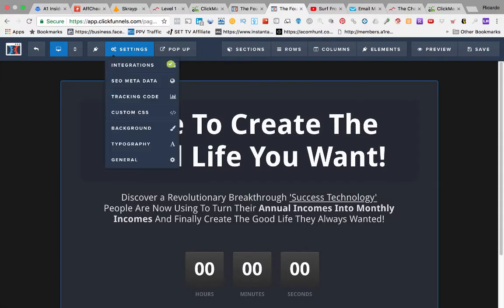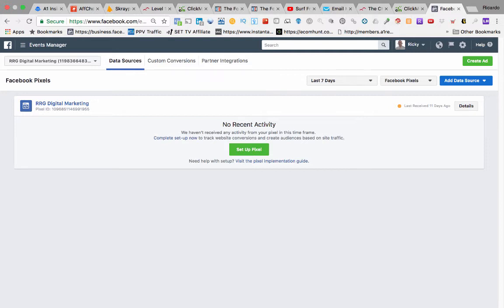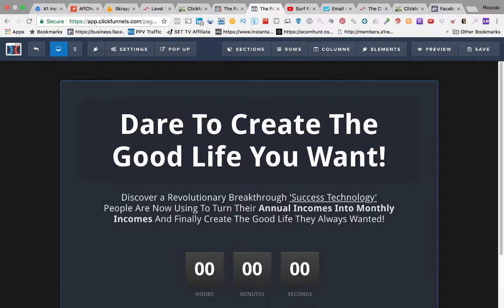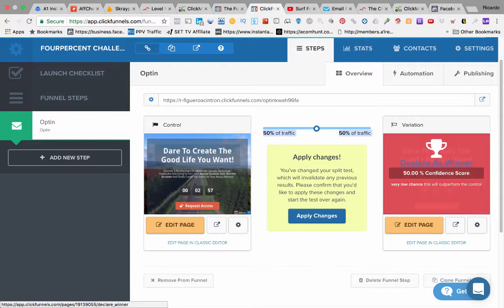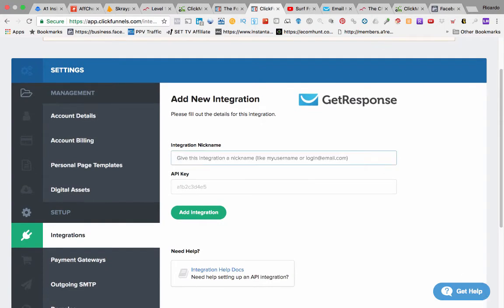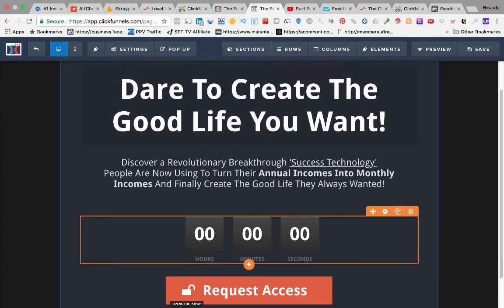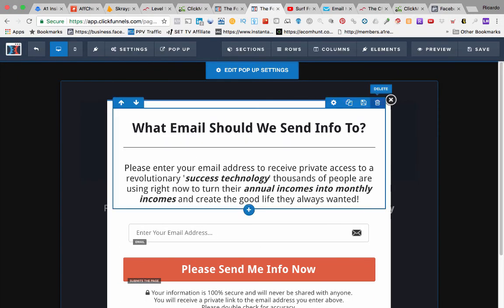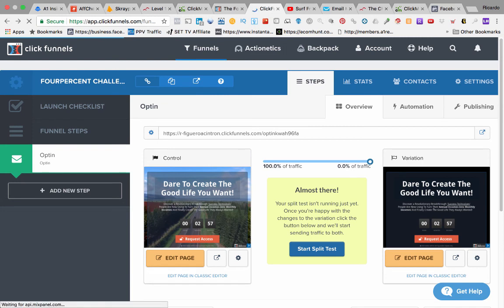How To Create A Landing Page w Video Background - ClickFunnels